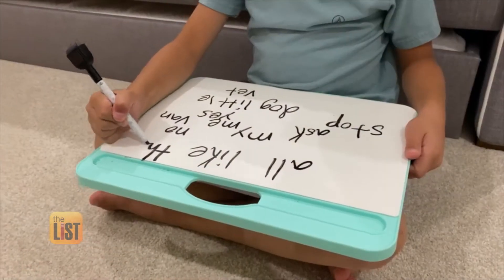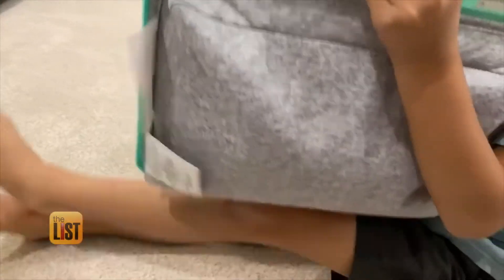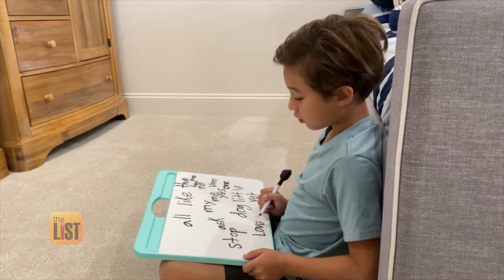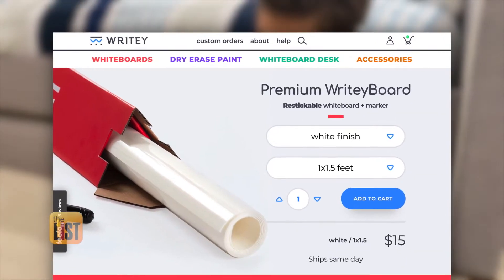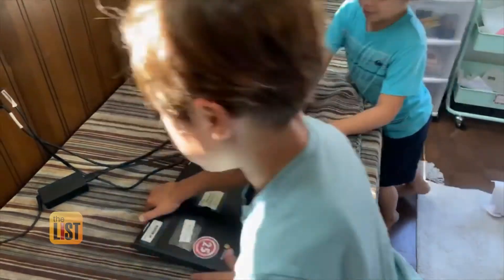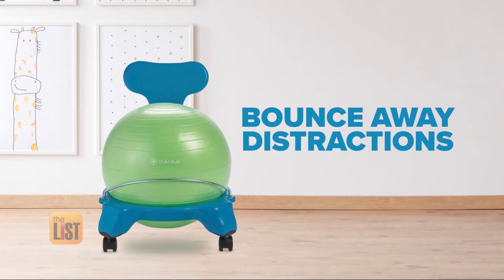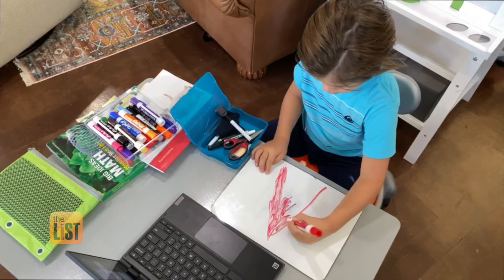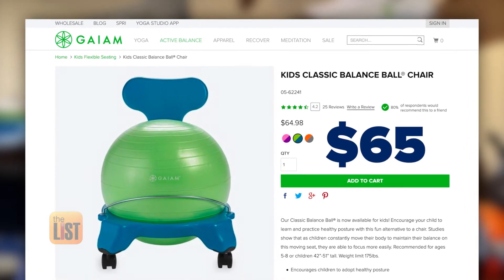Tips to Make Learning from Home a Breeze